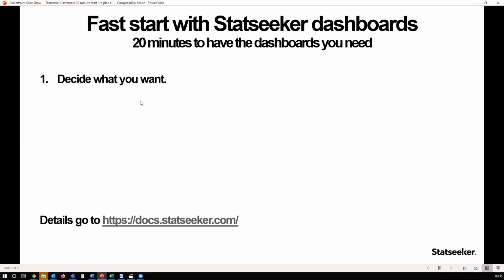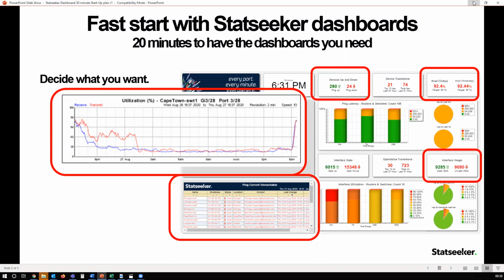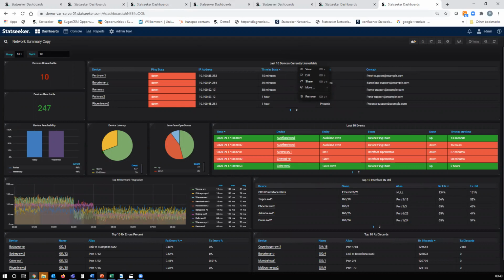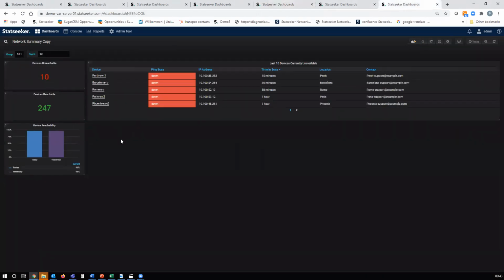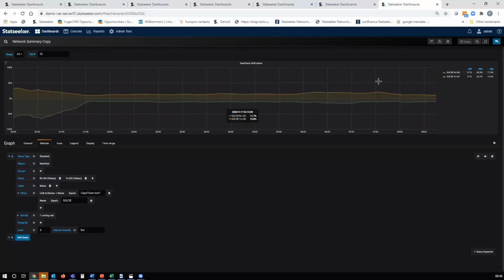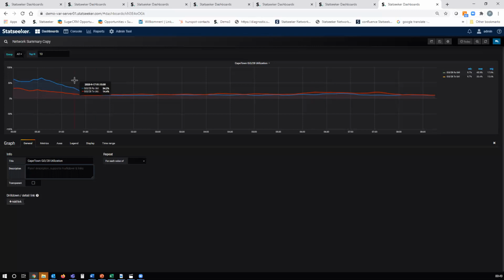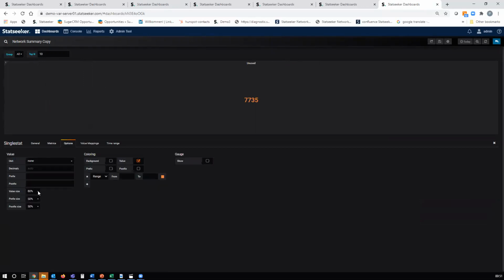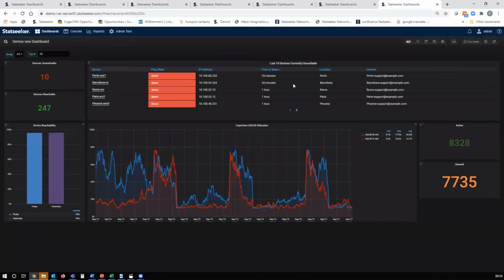20 Minutes to your first Statseeker dashboard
A Simple example. Starting the Statseeker dashboard. This is not training but a short complete example. For Statseeker training sessions please go to: